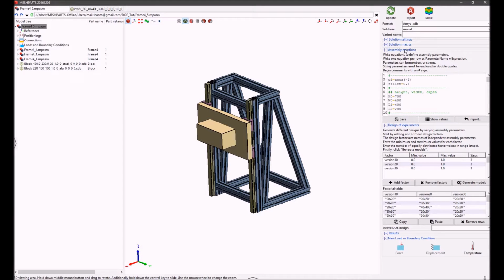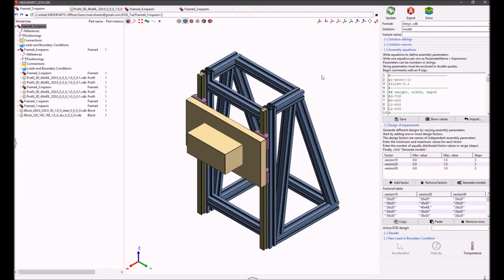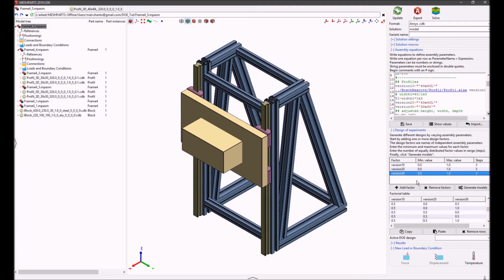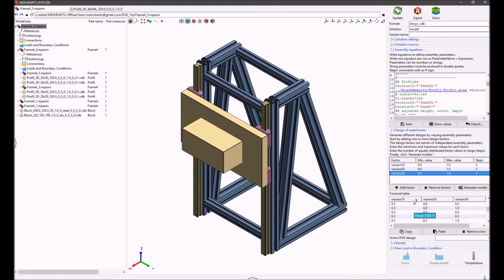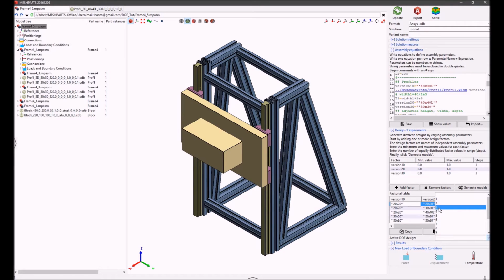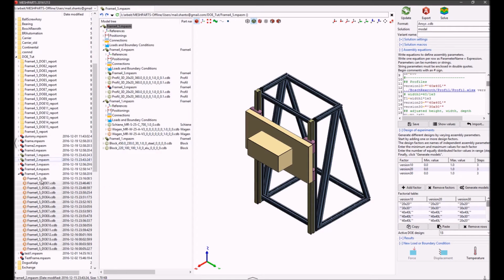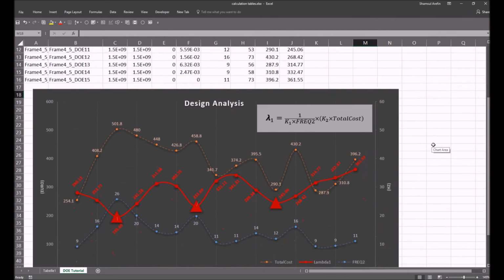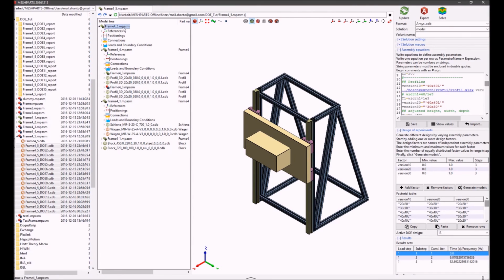Design of Experiments (DOE) Feature in Meshparts Software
Structural analysis with the Meshparts Software and the use of the feature Design of Experiments.